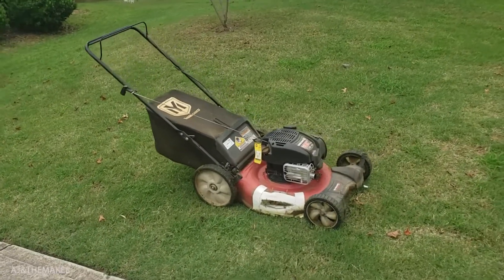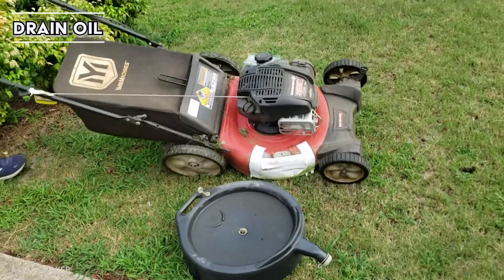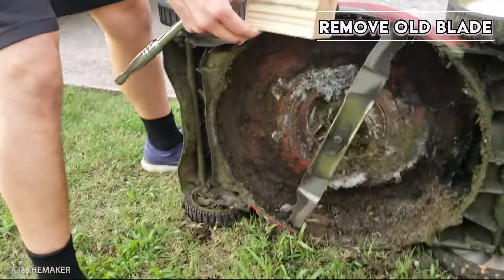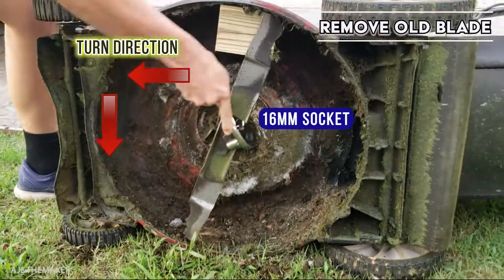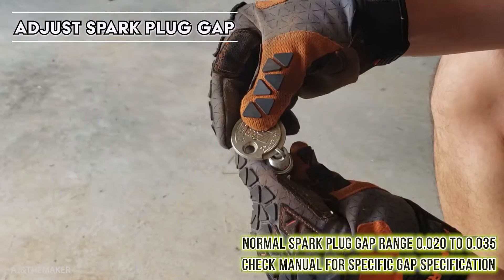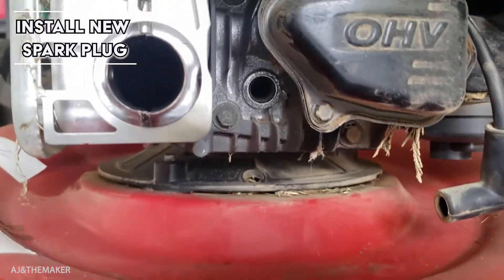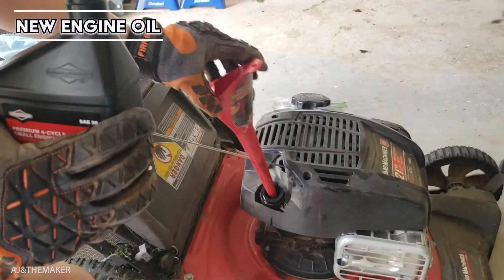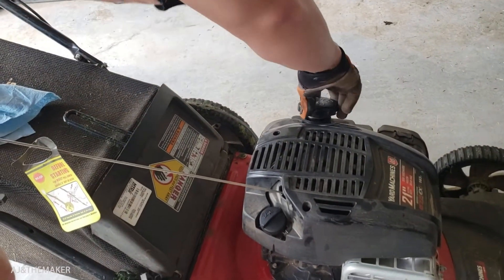The Ultimate Guide to Lawn Mower Maintenance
Discover the step-by-step process of proper lawn mower maintenance, from blade sharpening and oil changes to air filter cleaning and spark plug replacement. We'll guide you through troubleshooting common issues and provide expert advice on storage tips to keep your mower in top condition during the off-season.

Whether you're a seasoned lawn care enthusiast or a beginner, our easy-to-follow DIY instructions will empower you to take control of your lawn mower's upkeep, saving you time and money on costly repairs. Don't let a poorly maintained mower hinder your lawn's beauty—learn the insider secrets to maximize its performance and longevity.

Let's get started on mastering lawn mower maintenance together!

MATERIALS:

Engine Air Filter

Spark Plug

Engine Oil

TOOLS:

16 mm Socket

5/8 inch Socket